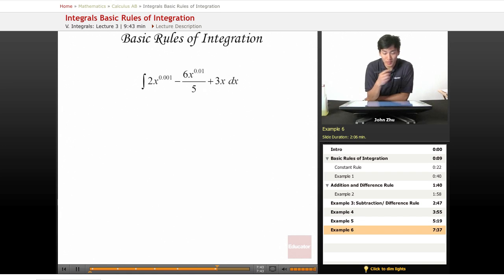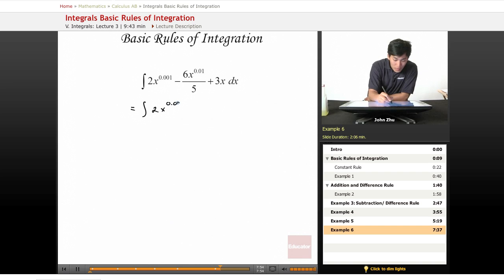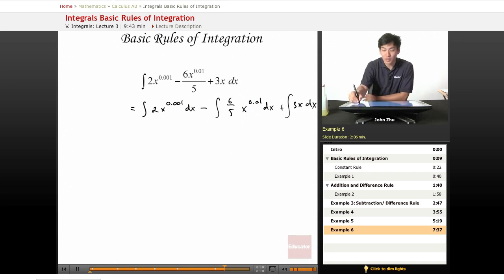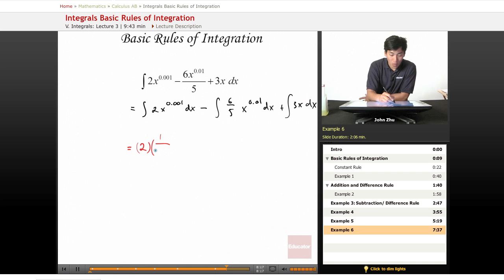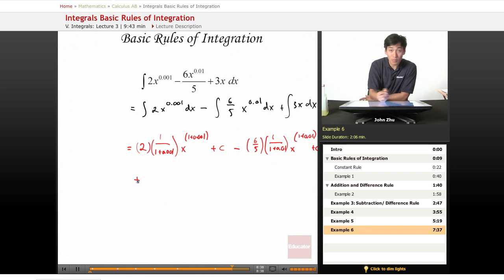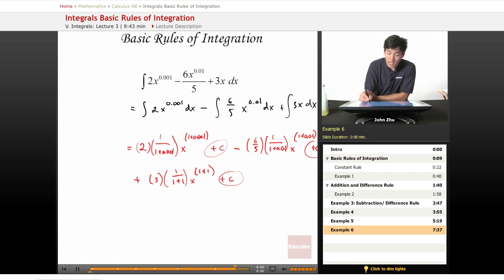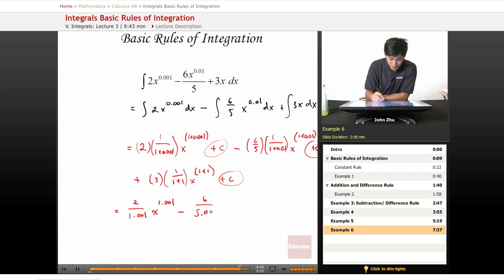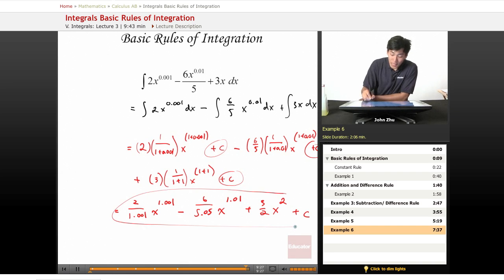AP Calculus AB - Integrals Basic Rules of Integration